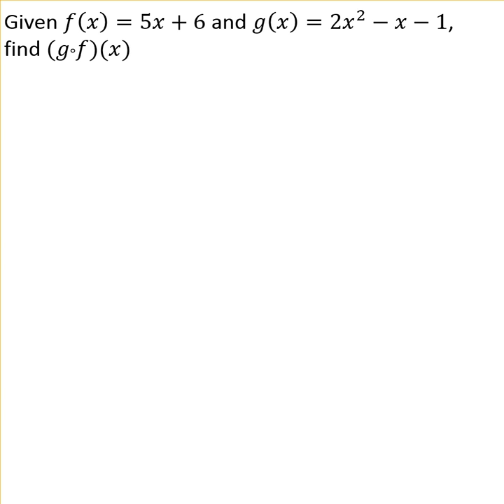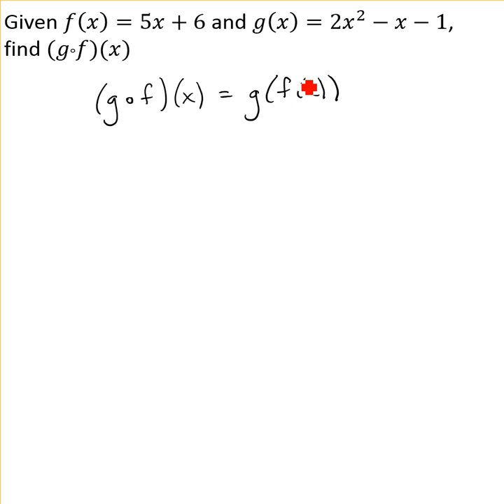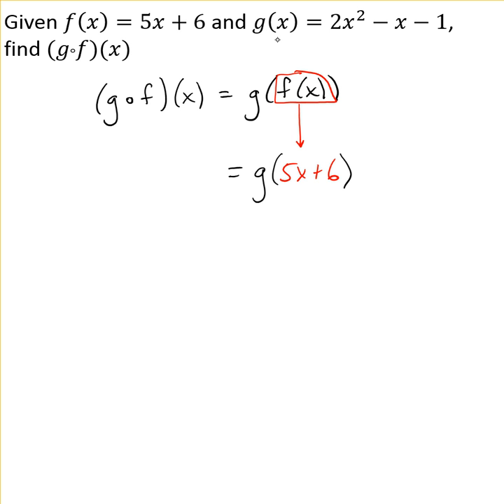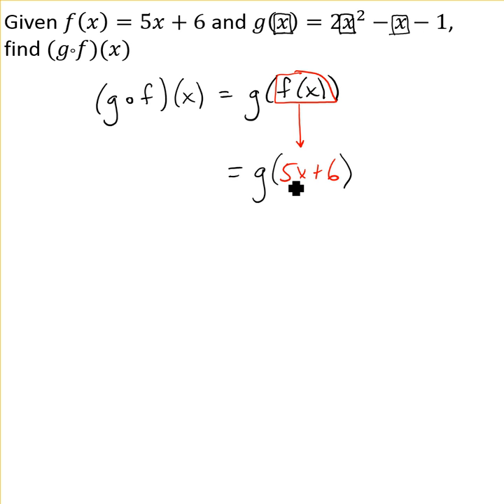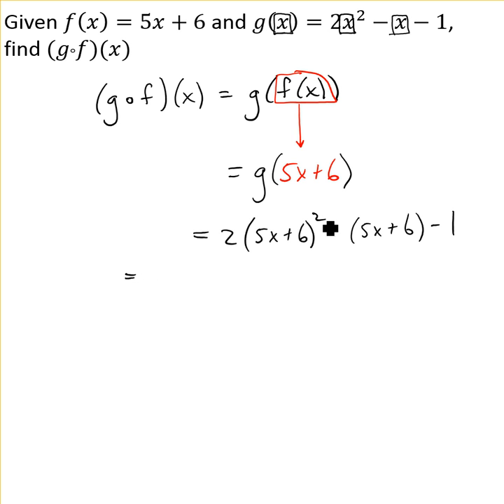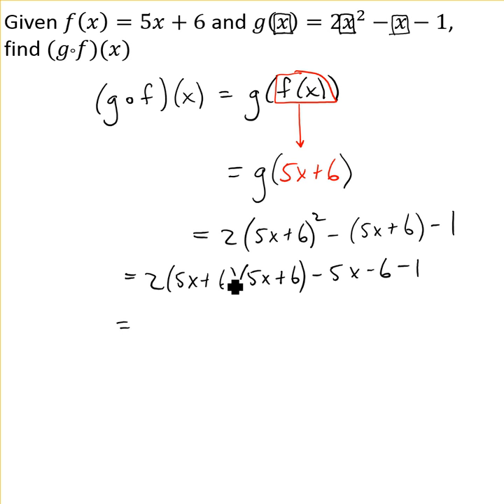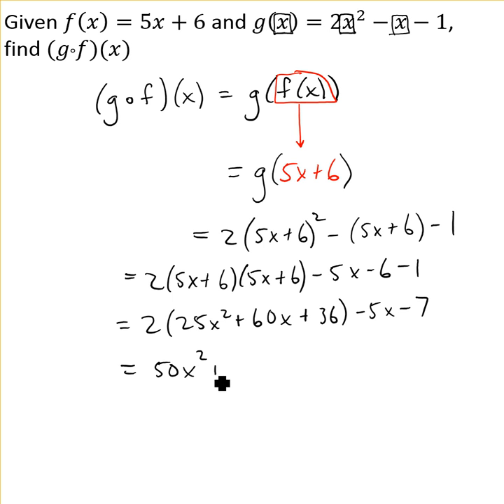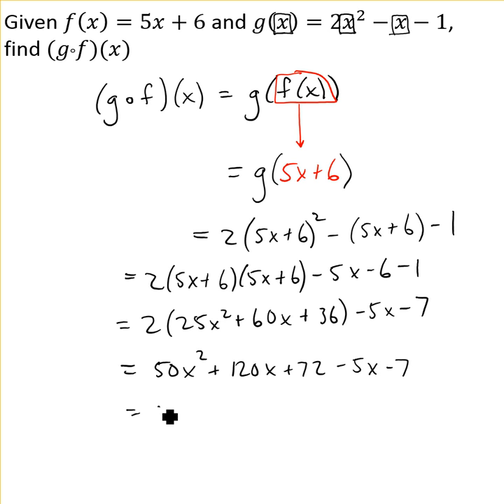Find Composite Functions